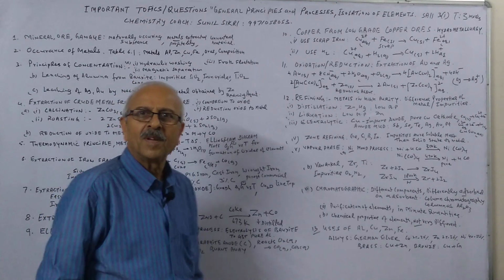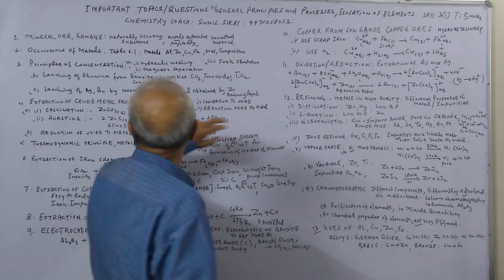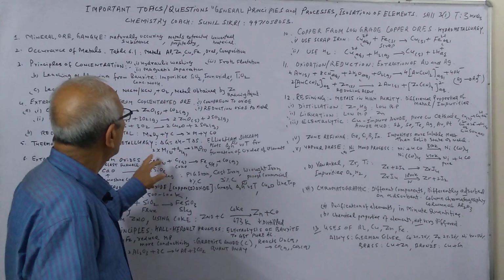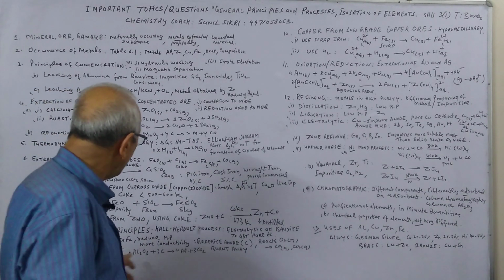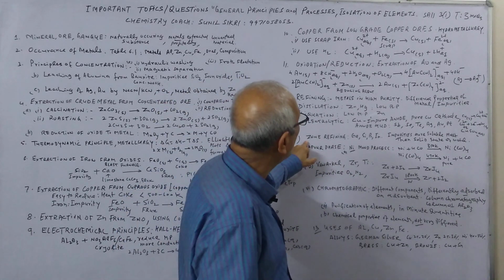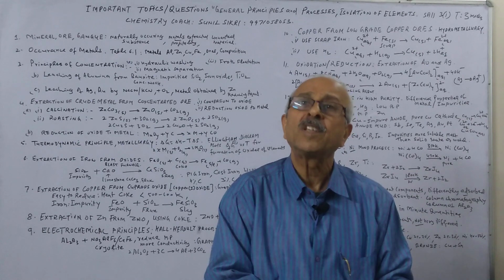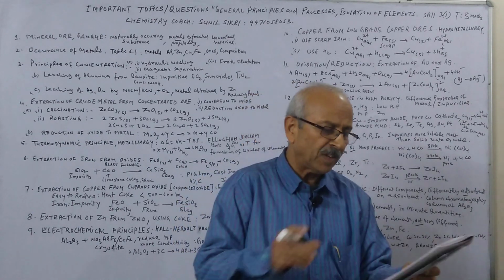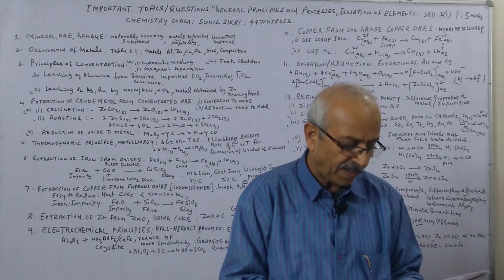General Principles & Isolation Of Elements | CBSE - ENTRANCE PREP 12th Quick Revision | Sunil Sikri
Nearing your 12th Boards and Entrance Exams? Do you need to quickly cover your topics? Not sure how to go about it? What's important from an examination point of view? This and much more answered in the video.
Quick Revision of "General Principles And Isolation Of Elements".
Preparation for CBSE Boards, JEE, AIIMS, NEET, AIEEE and other Entrance Exams